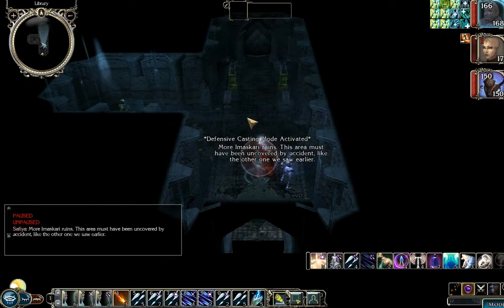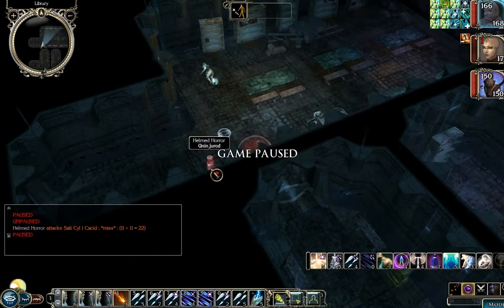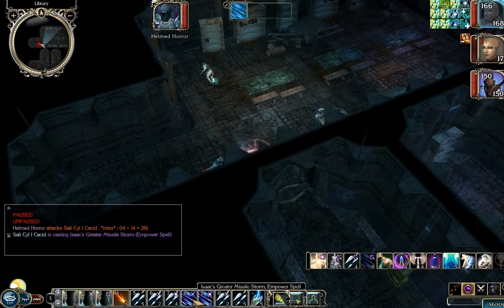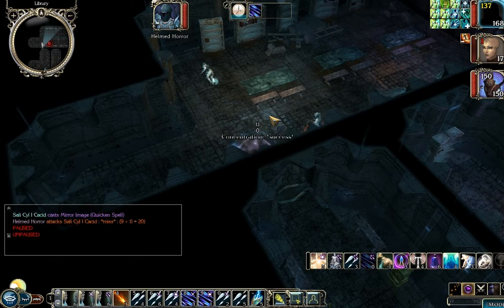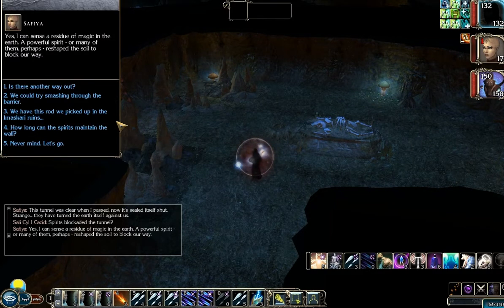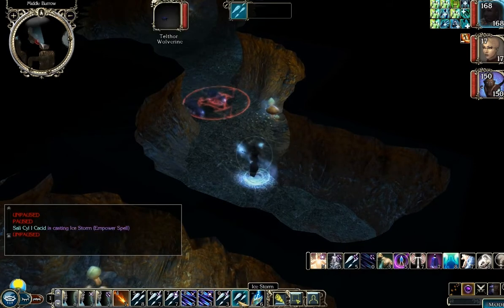Let's Play Mask of the Betrayer, Part 3: Exploring the Barrow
A Let's Play of Mask of the Betrayer, the second Neverwinter Nights 2 official campaign.  This is a "good" playthrough that will be a "single character" affair since all of my other party members are crippled by custom equipment.